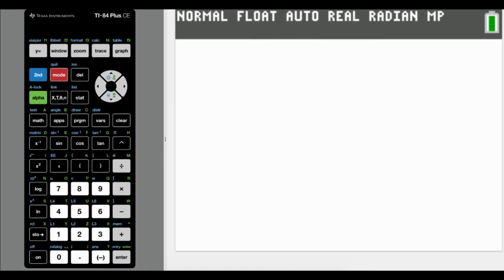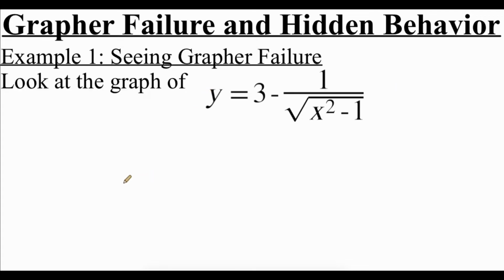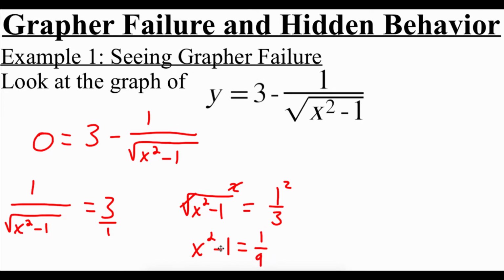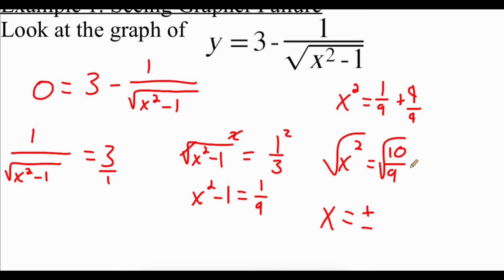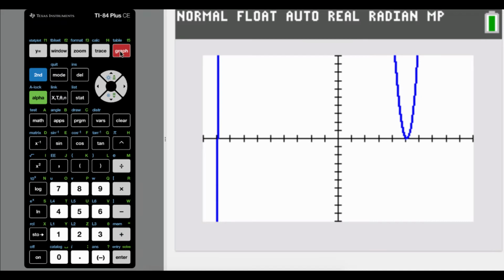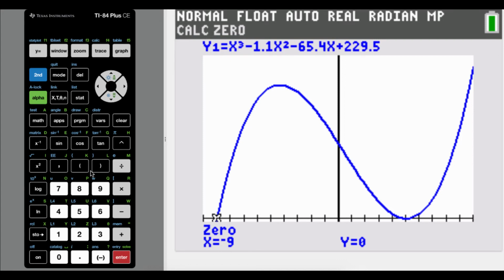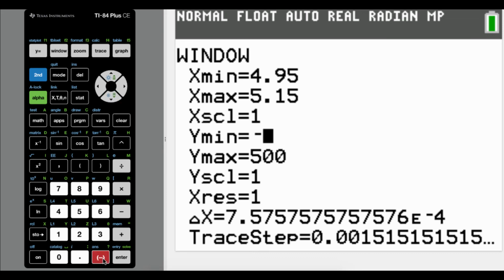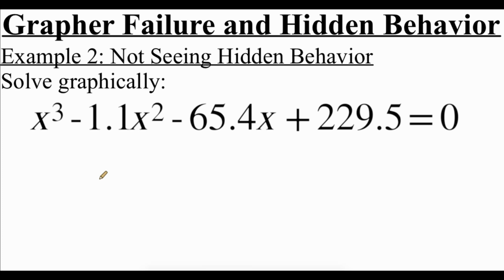1.1.6 Grapher Failure and Hidden Behavior